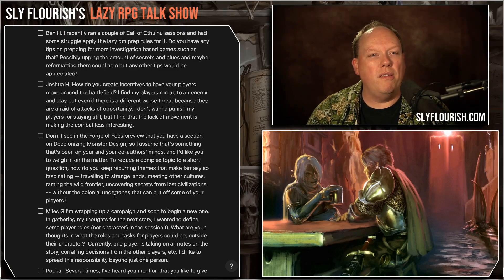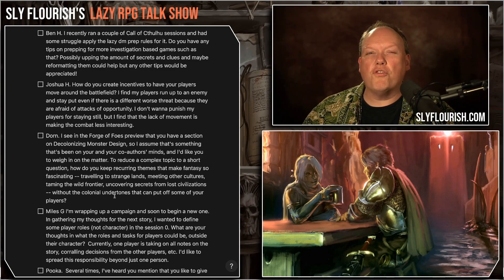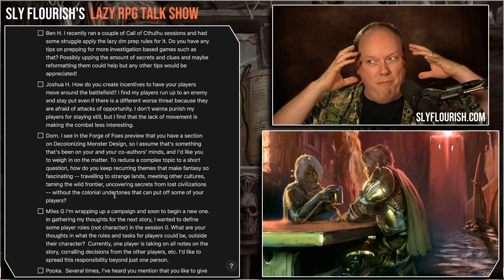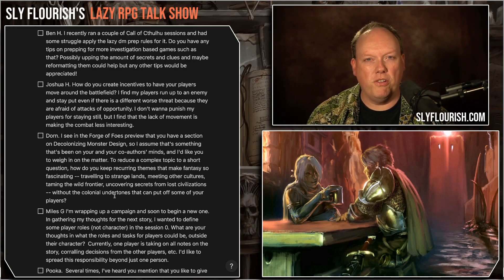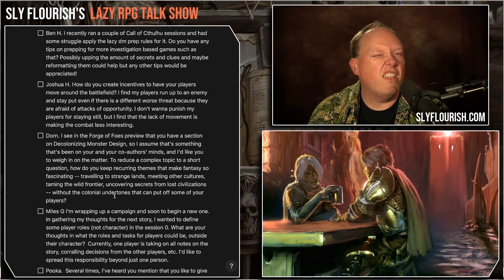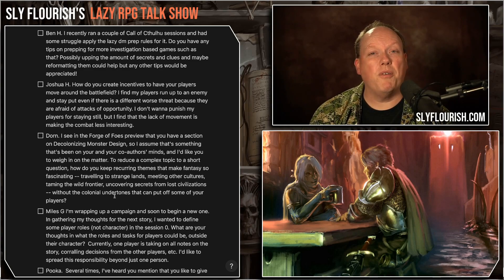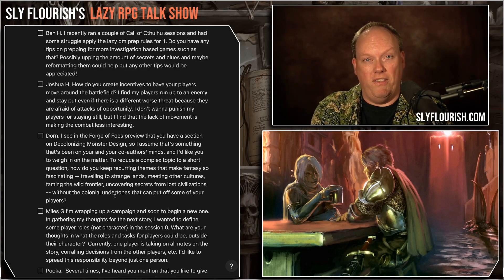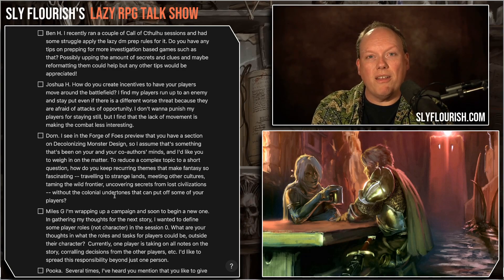Prep Mysteries and Investigations with the Lazy DM's Eight Steps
Mike talks about how to prepare for mystery- and investigation-focused RPGs using the eight steps from Return of the Lazy Dungeon Master.